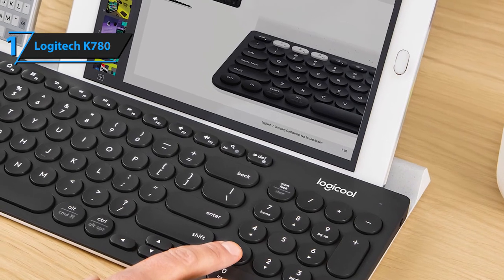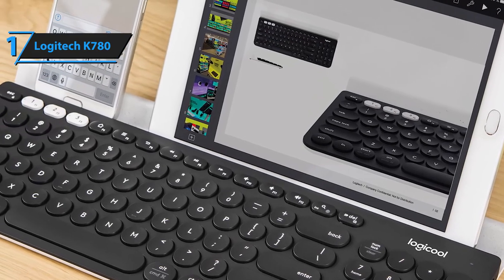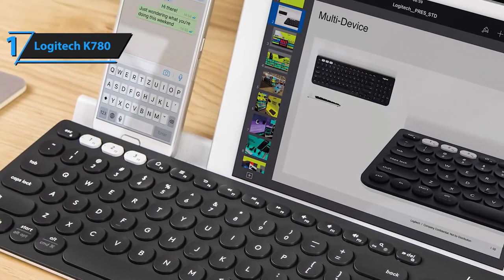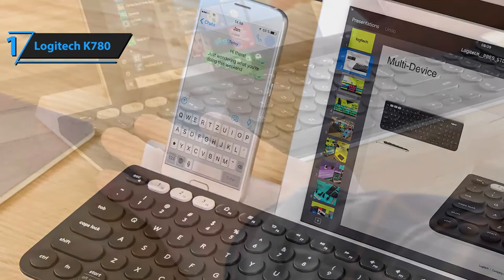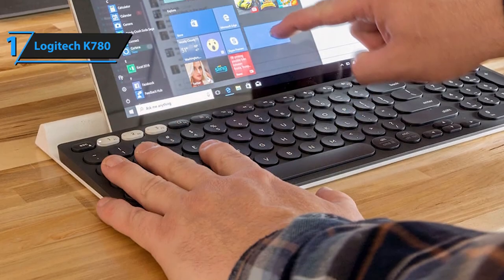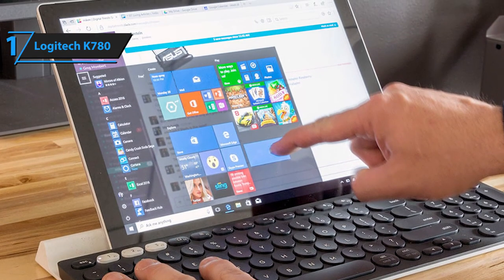Top 5 BEST Wireless Keyboards of [2020]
➜ Links to the Best Wireless Keyboards we listed in this video:

►US Links◄
➜ 5. OMOTON Bluetooth Keyboard - 2XaOTZV
➜ 4. Logitech Ergo K860 - 2M9Q4lY
➜ 3. Apple Magic Keyboard - 2TOjKcA
➜ 2. Corsair K83 - 3ddJZki
➜ 1. Logitech K780 - 3c6LK1n
►UK Links◄
➜ 5. OMOTON Bluetooth Keyboard - 2AedO5Z
➜ 4. Logitech Ergo K860 - 2TNip5L
➜ 3. Apple Magic Keyboard - 2XIcqk9
➜ 2. Corsair K83 - 3eqUUYe
➜ 1. Logitech K780 - 3euNaVe
►CA Links◄
➜ 5. OMOTON Bluetooth Keyboard - 2AedLHk
➜ 4. Logitech Ergo K860 - 3gxrERp
➜ 3. Apple Magic Keyboard - 36IofL1
➜ 2. Corsair K83 - 2yFLlFy
➜ 1. Logitech K780 - 2yFF10L

We have just laid out the top 5 best wireless keyboards 2020. In 5th place is the OMOTON Bluetooth Keyboard, our pick for the best budget wireless keyboard. In 4th place is the Logitech Ergo K860, our pick for the best ergonomic wireless keyboard. In 3rd place is the Apple Magic Keyboard, our pick for the best apple wireless keyboard. In 4th place is the Corsair K83, our pick for the best entertainment wireless keyboard. In 1st place is the Logitech K780, our pick for the best overall wireless keyboard.